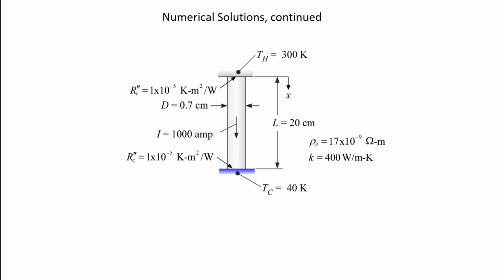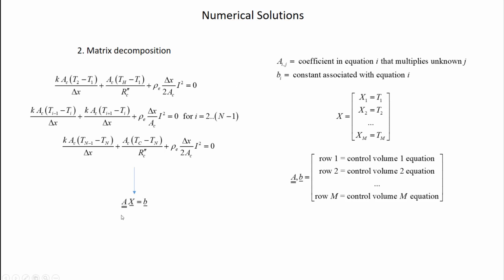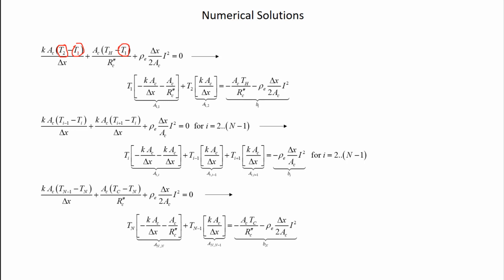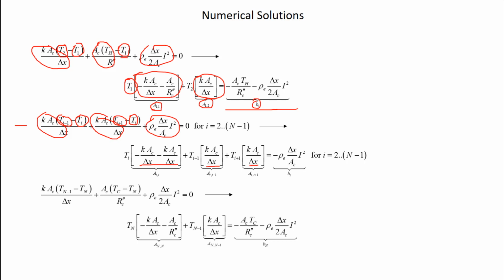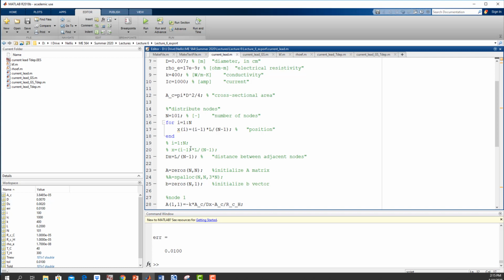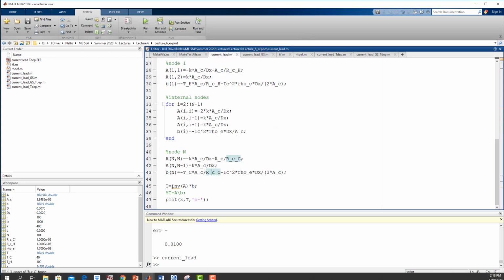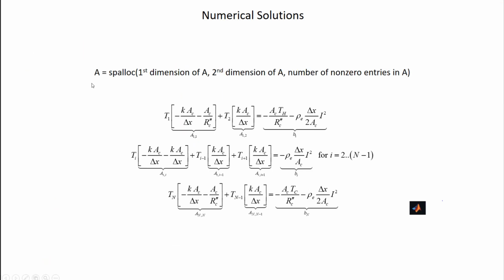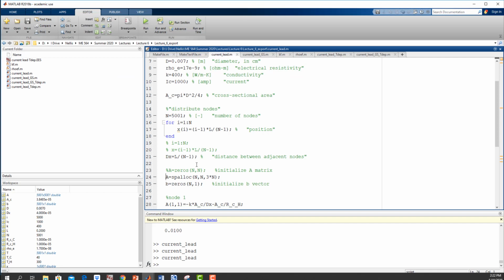ME 564 Lecture 6 Part 1